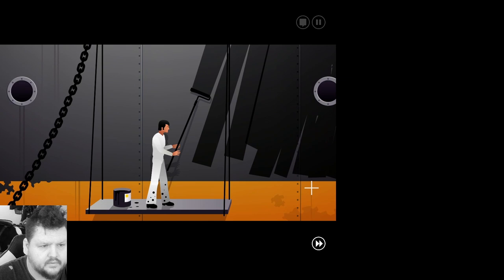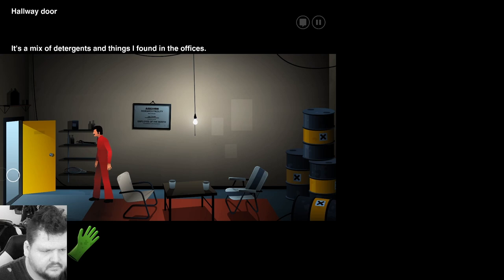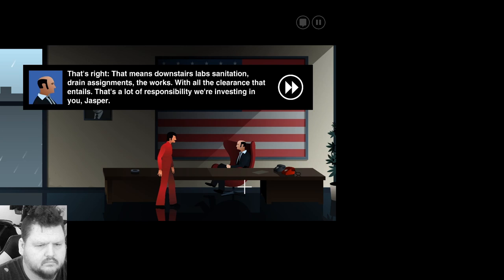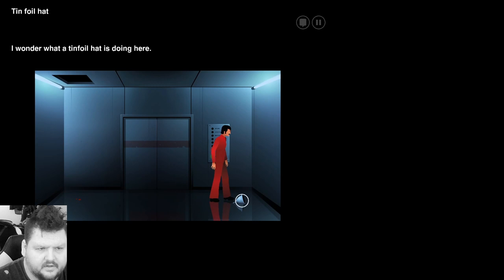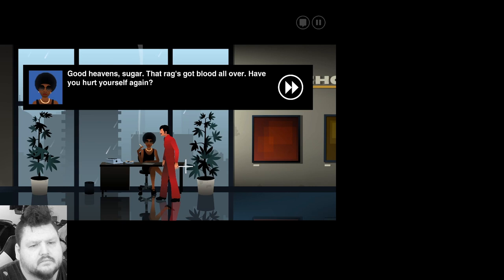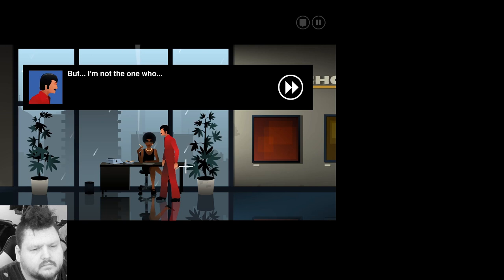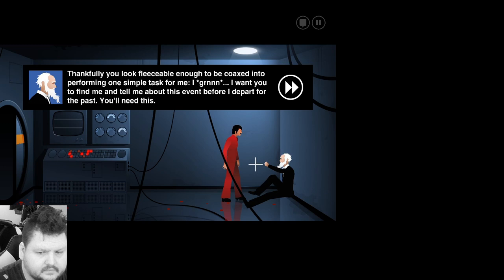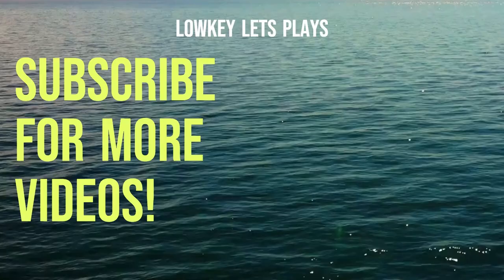The Silent age Chapter 1 with Lowkey lets plays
In this video, We are starting off the Silent age by playing through the first chapter. This walkthrough is a fun way for you to get to know the game and see what all the fuss is about.

If you're a fan of silent hill or even just horror games in general, be sure to check out this video! This walkthrough will take you from the beginning of the game all the way to the end, with plenty of lowkey lets plays in between. Check it out and let us know what you think!